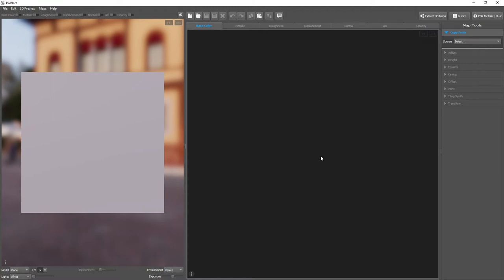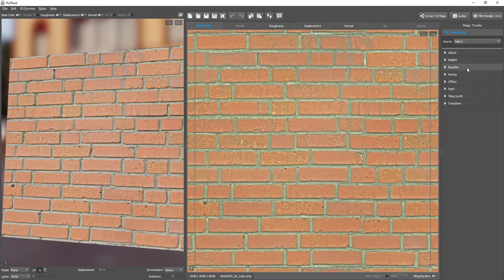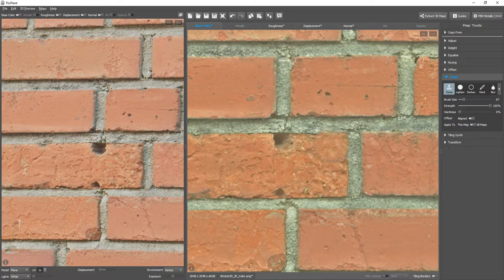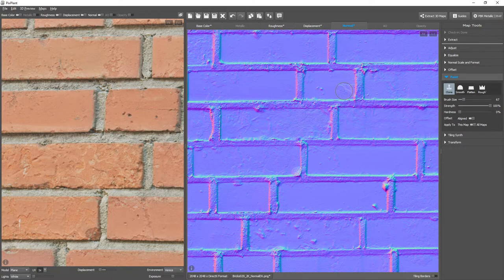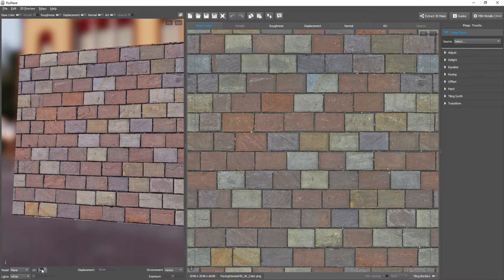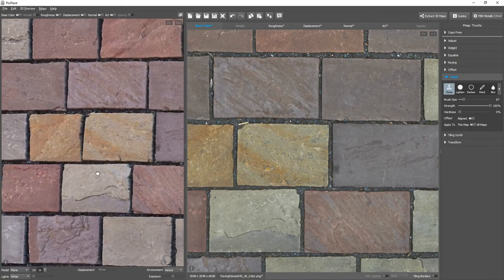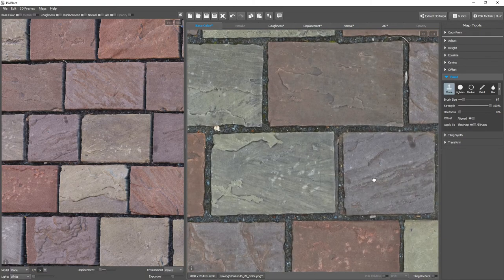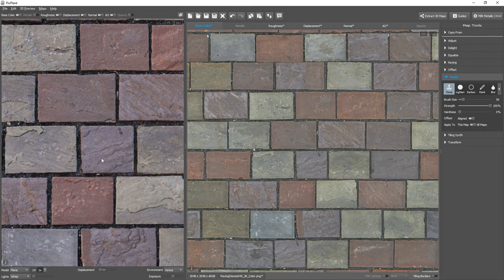Clone Paint for All Maps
PixPlant's Clone Paint operation can be used along all maps in parallel, which helps a lot in fixing mismatches or tiling problems in the material.